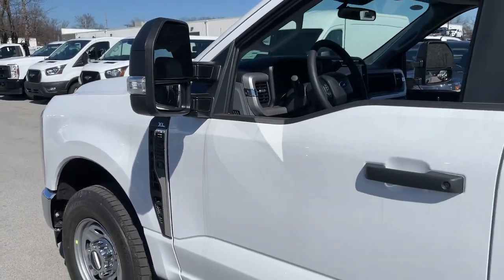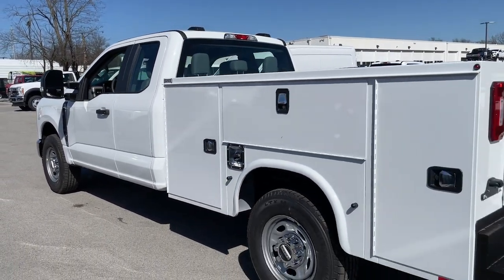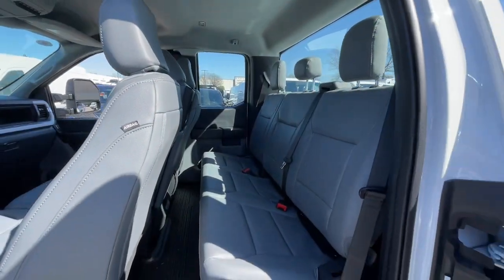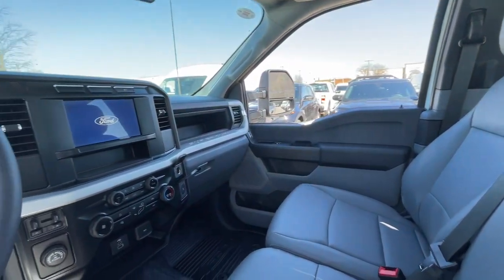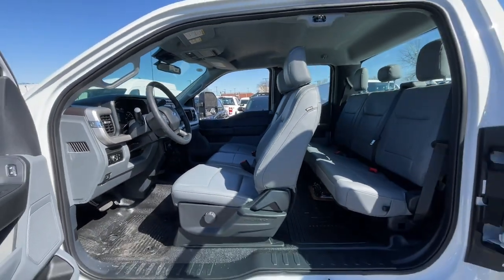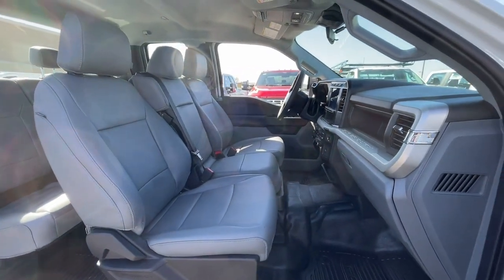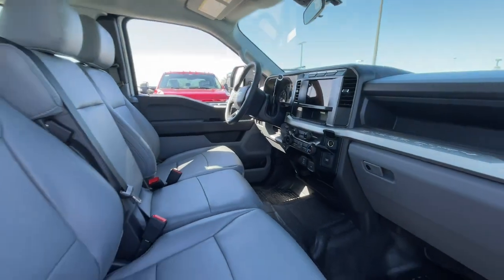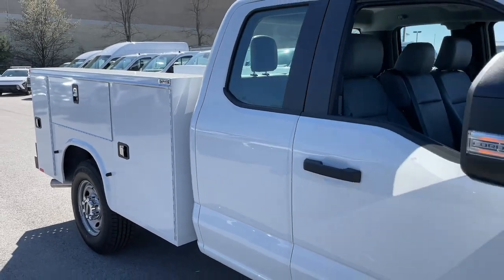2024 Ford F-250SD Louisville, Lexington, Elizabethtown, KY New Albany, IN Jeffersonville, IN 46483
Oxford White New 2024 Ford F-250SD XL available at Oxmoor Ford in Louisville, Kentucky. Servicing the Lexington, Elizabethtown, KY New Albany, IN Jeffersonville, IN area.

Oxmoor Ford
100 Oxmoor Ln